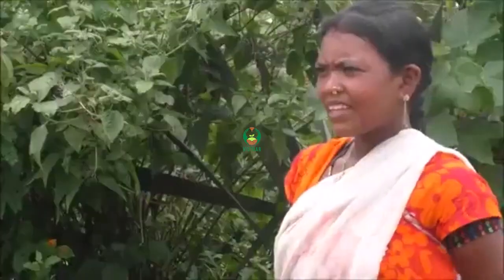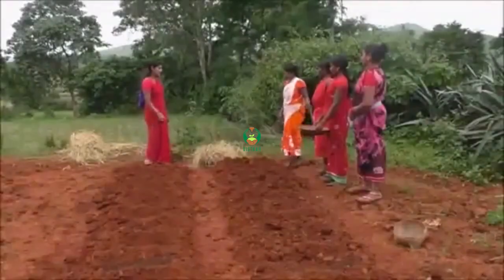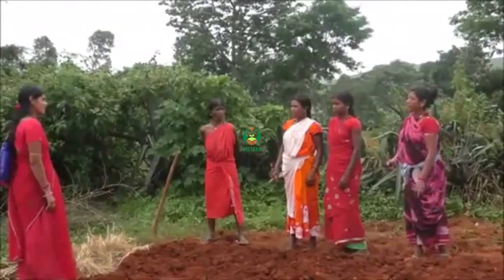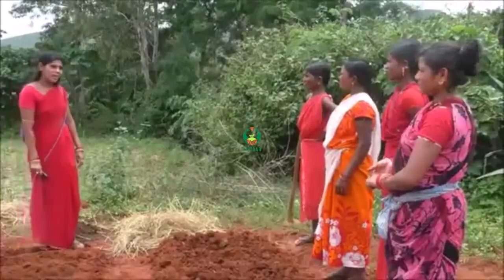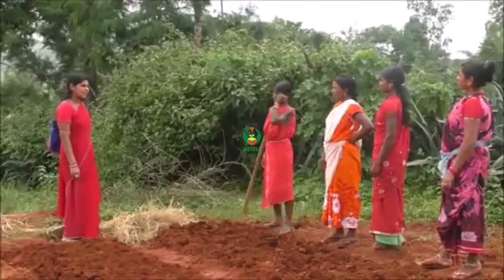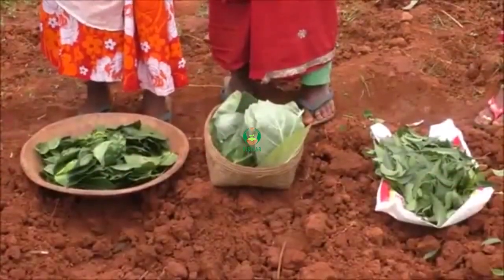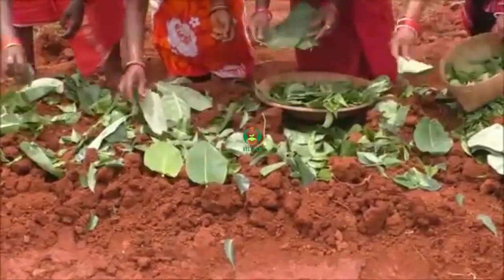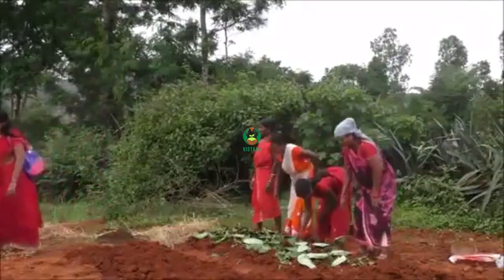ଅଦା ଚାଷରେ ହୁଡା ଟେକା ଓ ଖତ ପରିଚାଳନା ଭାଗ ୧